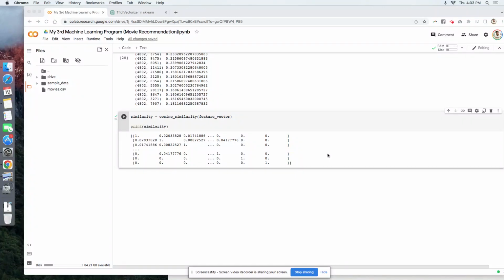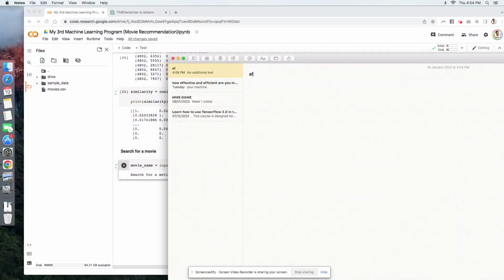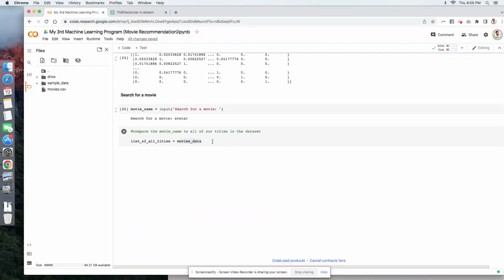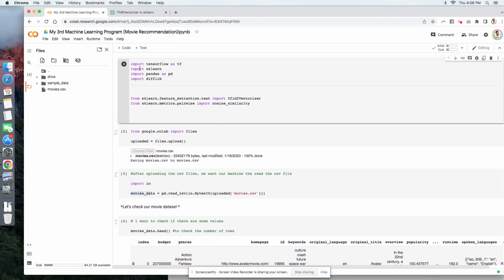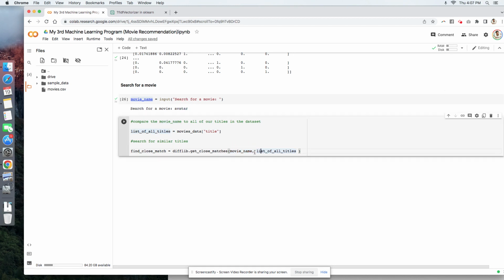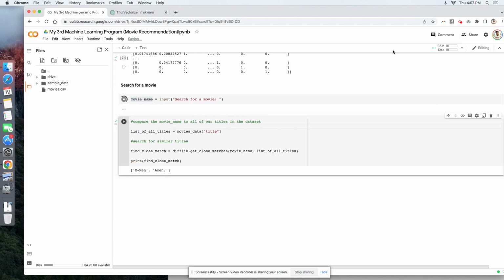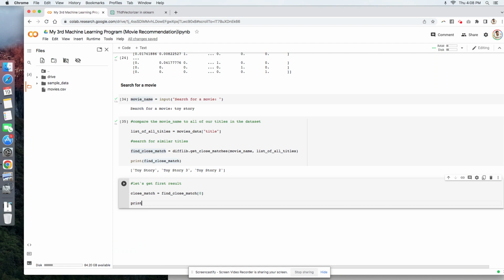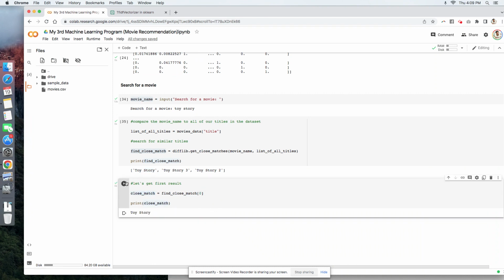17 Our 3rd Machine Learning Program